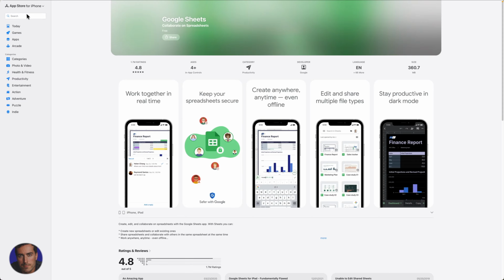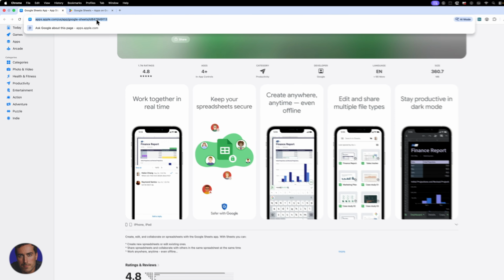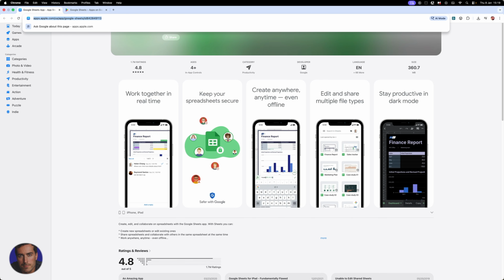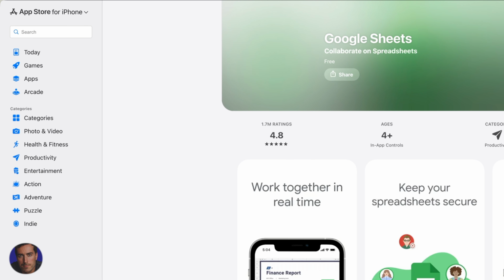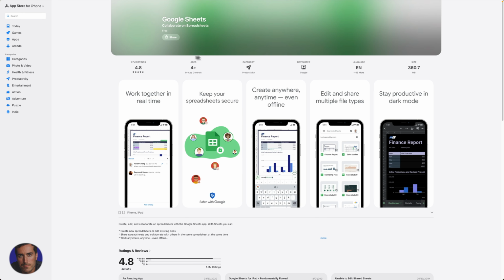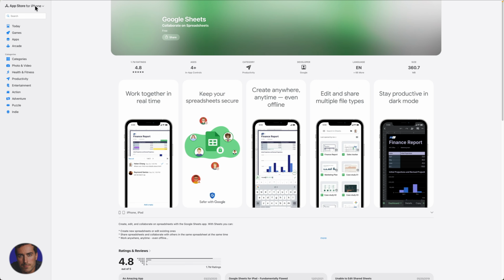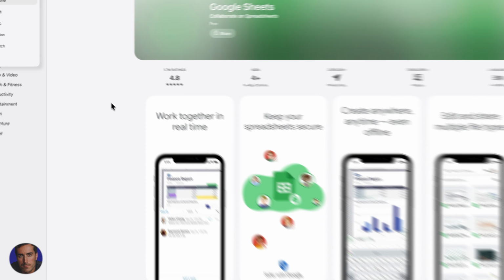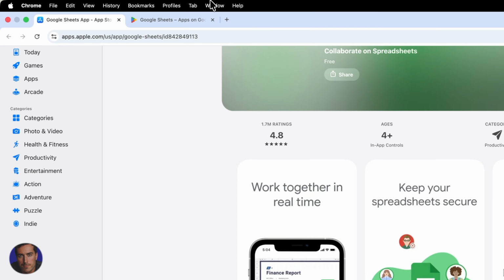How to Download Google Sheets (Spreadsheet Tool | Official Platform)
📄 Want to get more out of Google Docs, Sheets, and Drive?

Learning how to download Google Sheets is straightforward with the right guidance. This video breaks down the process for both Apple and Android users, ensuring you can access Google Sheets no matter your device.

Timestamps:
0:00 - Introduction
0:20 - Downloading From Apple App Store
0:50 - Downloading From Google Play

▬▬▬▬ Links & Resources ▬▬▬▬

▬▬▬▬ Video Transcript ▬▬▬▬

Hey everyone, it’s Matt here, and today I’m going to show you how to download Google Sheets. First, let’s start with the Apple App Store.

I’ve got the URL right here, but don’t worry, I’ll include both URLs in the description below so you can just click on them. Once you click on the link, you’ll land on the Apple App Store.

This version is specifically for iPhone users, but if you look around, you’ll also find options for iPad and Mac. Just choose the version that suits your device and hit download.

Now, if you’re using an Android device, let’s switch gears and head over to Google Play. I’ll provide the URL for Google Play in the description as well.

This way, you can easily find the app regardless of whether you’re on Windows or Mac. With both options covered, you should have everything you need to get Google Sheets on your device.